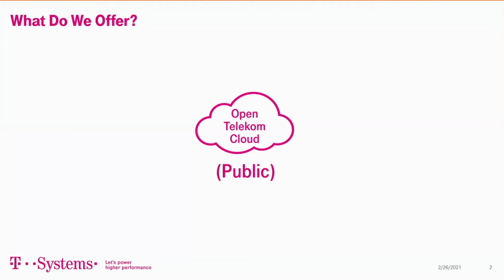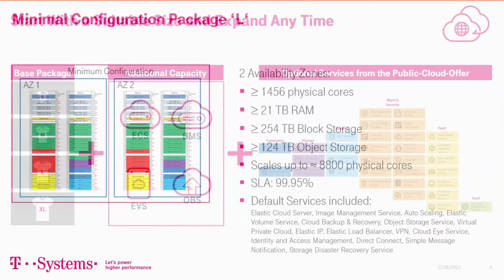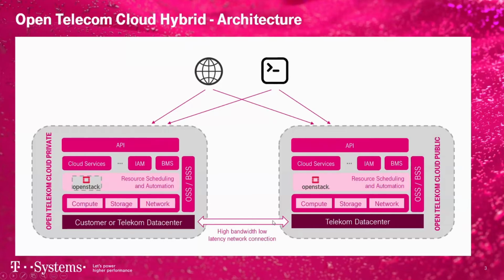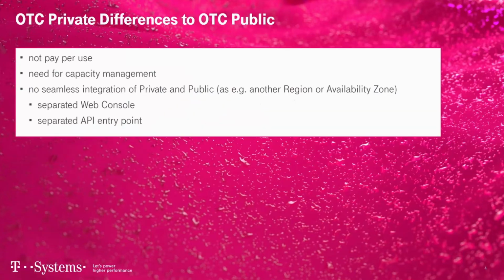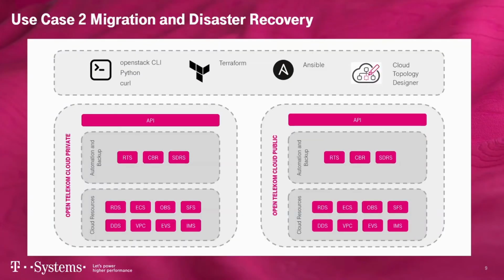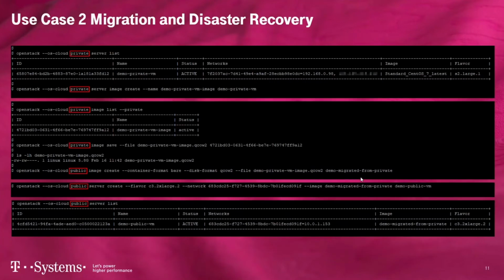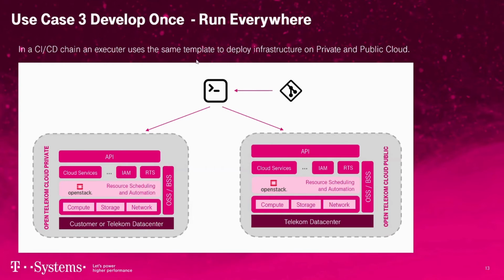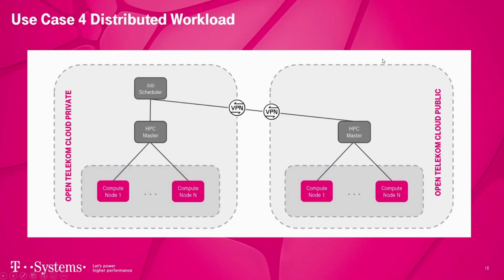Hybrid Cloud: Private Cloud with Public Cloud Extension | T Cloud Public | T-Systems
How can organizations extend a private cloud with public cloud capabilities and implement hybrid cloud use cases using T Cloud Public Hybrid?

T Cloud Public Hybrid combines an OpenStack-based private cloud with the ability to extend workloads into public cloud environments. This enables hybrid cloud deployments, additional scalability and flexible infrastructure for enterprise workloads.

Hybrid cloud strategies have become a key component of modern IT infrastructures. Organizations increasingly need flexible environments that combine the control and security of private cloud platforms with the scalability and elasticity of public cloud services.

This webinar introduces T Cloud Public Hybrid, an OpenStack-based private cloud solution that can be extended into public cloud environments. The approach enables organizations to build hybrid cloud architectures that support a wide range of business and technical requirements.

Participants gain insights into the architecture of T Cloud Public Hybrid and learn how private cloud environments can seamlessly interact with public cloud resources. This allows organizations to expand workloads when additional capacity is required and benefit from increased flexibility without losing control over core systems.

The webinar explains typical hybrid cloud scenarios and demonstrates how enterprises can use cloud bursting capabilities to handle demand peaks and changing workload requirements. By connecting private and public cloud infrastructures, organizations can optimize resource utilization while maintaining operational consistency.

In addition to the technical architecture, the session discusses practical use cases, deployment considerations and potential limitations. This helps organizations understand where hybrid cloud approaches add value and how to evaluate them for their own environments.

Whether you are a cloud architect, infrastructure engineer or IT decision-maker, this webinar provides valuable guidance on combining private and public cloud capabilities to support modern enterprise applications and digital transformation initiatives.

Key Points

- T Cloud Public Hybrid is based on OpenStack technology.
- Private cloud environments can be extended into public cloud resources.
- Supports hybrid cloud deployment models.
- Enables cloud bursting for additional capacity.
- Combines flexibility and infrastructure control.
- Supports enterprise modernization initiatives.
- Provides insights into architecture, use cases and limitations.

Step-by-Step Guide

1. Deploy a private cloud environment.
2. Connect to public cloud resources.
3. Configure hybrid cloud integration.
4. Scale workloads when needed.
5. Optimize resource utilization across environments.

Use Cases

- Hybrid cloud infrastructure deployments.
- Cloud bursting for peak demand.
- Enterprise application hosting.
- Digital transformation projects.
- Flexible workload expansion.

FAQ Section

Q: What is T Cloud Public Hybrid?

A: It is an OpenStack-based private cloud solution with the ability to extend workloads into public cloud environments.

Q: What is a hybrid cloud approach?

A: Hybrid cloud combines private and public cloud infrastructure within a unified operating model.

Q: What is cloud bursting?

A: Cloud bursting allows workloads to access additional public cloud resources when private cloud capacity is no longer sufficient.

Q: Who benefits from hybrid cloud environments?

A: Organizations seeking flexibility, scalability and greater control over their infrastructure.

Timestamps (optimize for long webinar if applicable)

00:00 Welcome & Introduction
03:00 Why Hybrid Cloud Matters
07:00 Introduction to T Cloud Public Hybrid
12:00 OpenStack-Based Private Cloud Architecture
18:00 Extending into Public Cloud Environments
24:00 Hybrid Cloud Use Cases
28:00 Limitations and Design Considerations
31:00 Open Discussion & Q&A
33:22 End